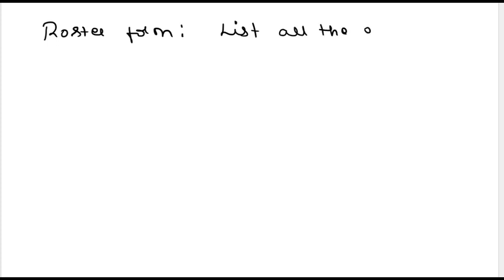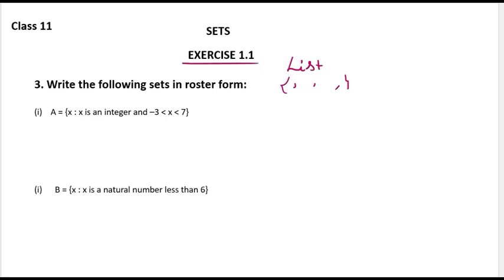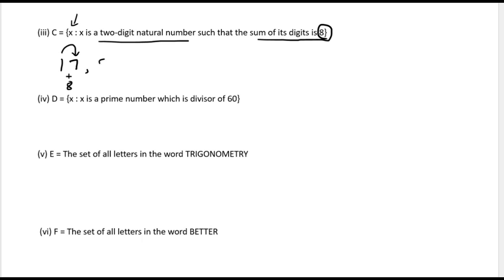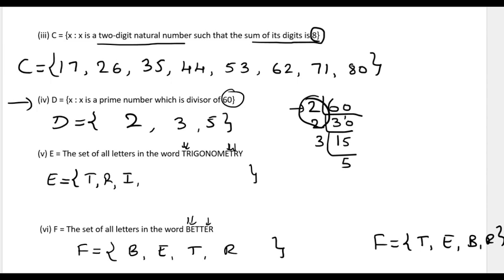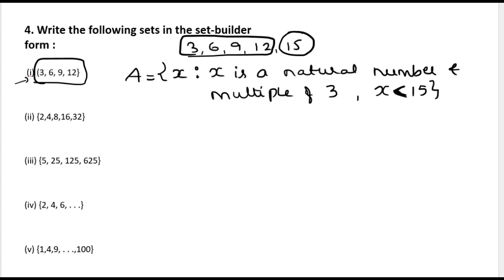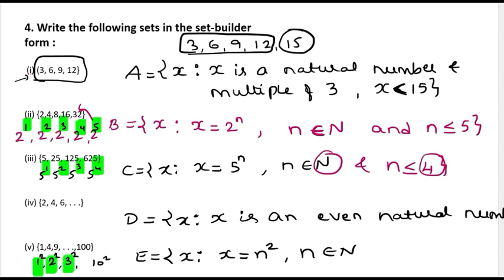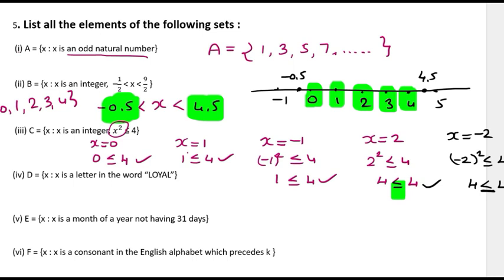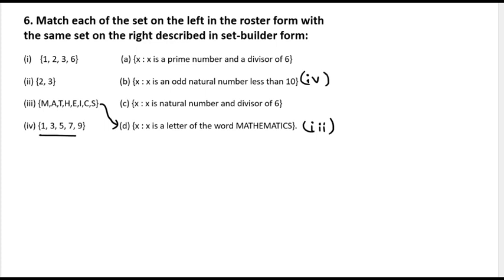Class 11 Mathematics, Sets Part 2